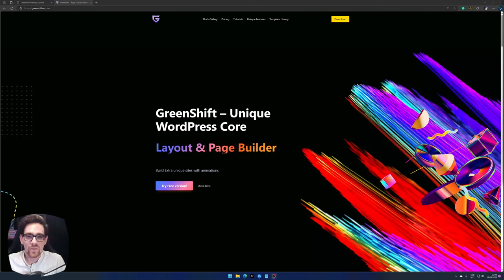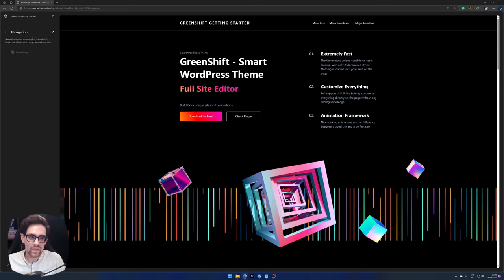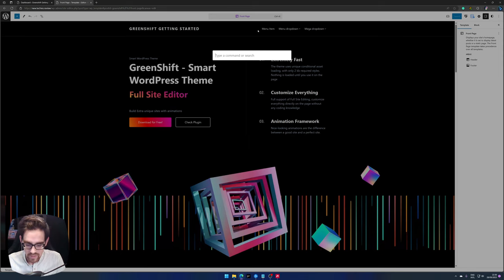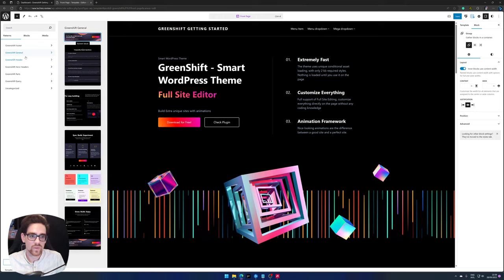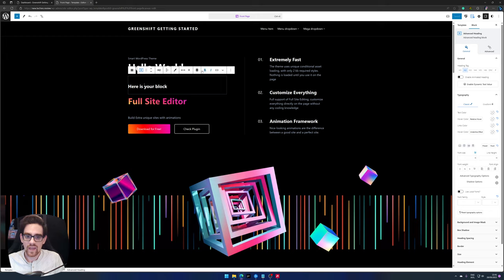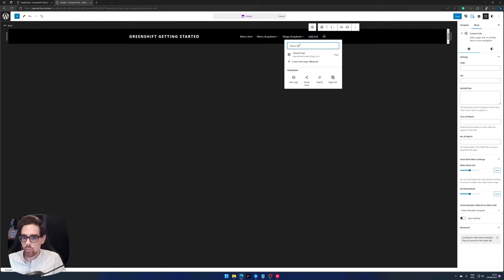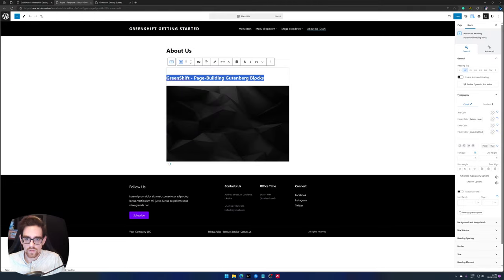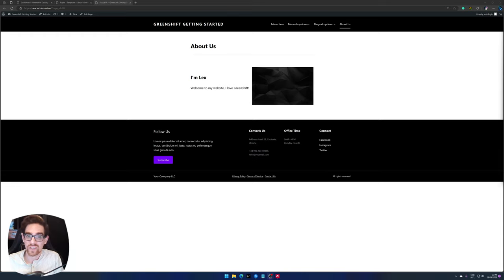Get Started With Greenshift In Under 10 Minutes!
Get Started with Greenshift in under 10 minutes. We'll install the Greenshift plugin and theme, explore the Full site Editor, Look at the blocks, and learn how to add a page.

Sponsor me with buying website Sections for Greenshift in my store.

00:00 Introduction
00:11 Install Greenshift
01:24 Full site editor
01:59 Templates in the full site editor
02:35 Patterns in the full site editor
03:04 Changing the Front Page
03:40 Document Overview
04:23 Post/Page Content
05:05 Adding Content
06:45 WP Core vs. Greenshift Heading
07:58 Edit menu
08:31 Add page
09:50 Edit the About Us page
11:49 Outro